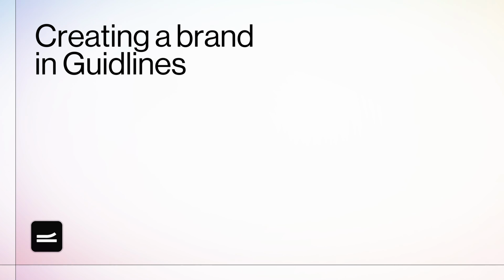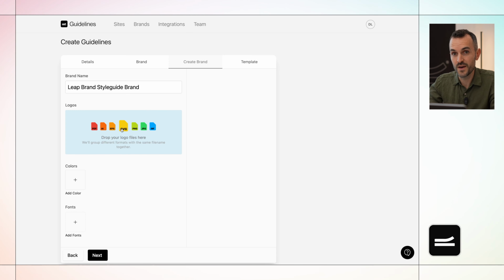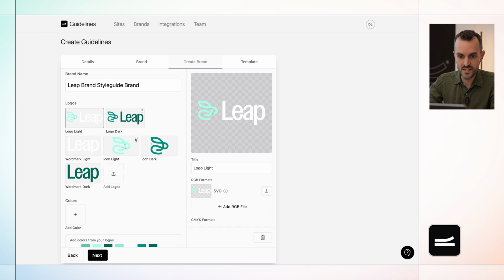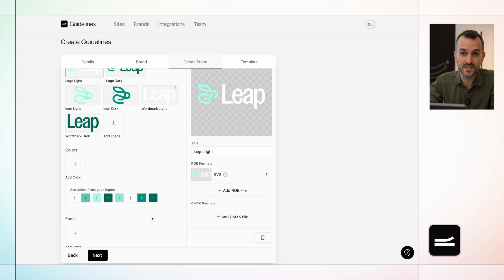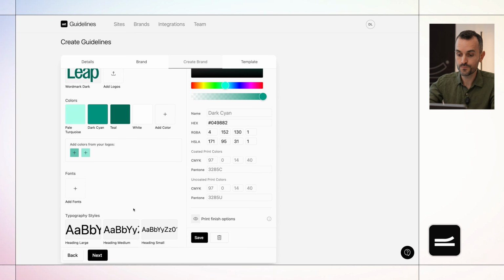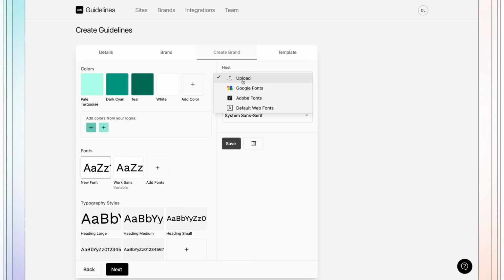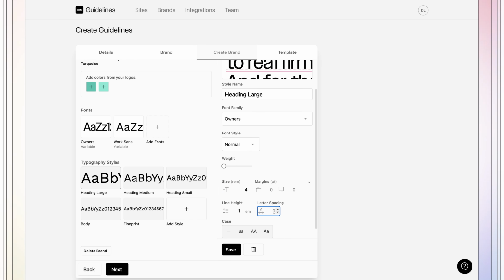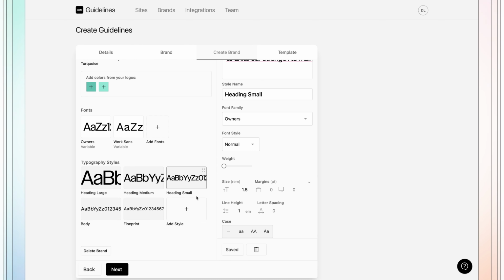Creating a brand in Guidelines · 💻 Guidelines Tutorial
Learn how to create a new brand in Guidelines, including uploading logos, setting up colors, adding fonts, and configuring typography styles.